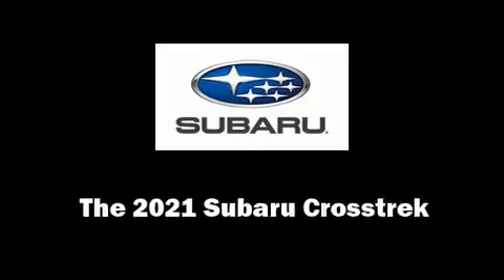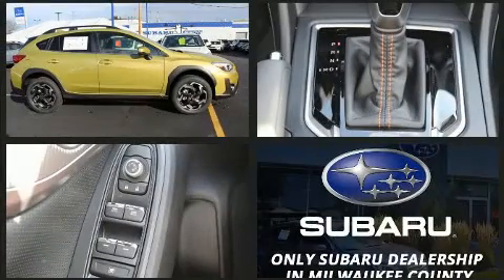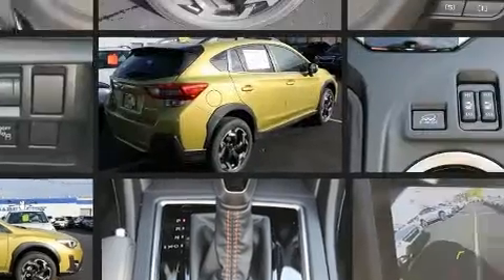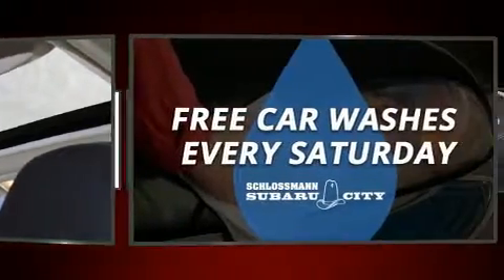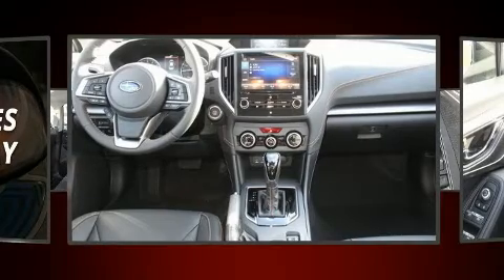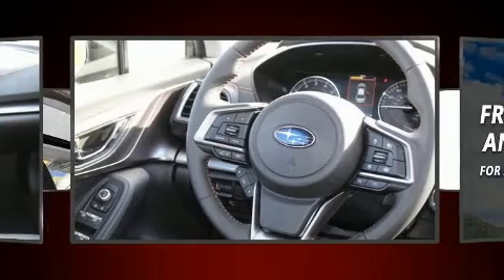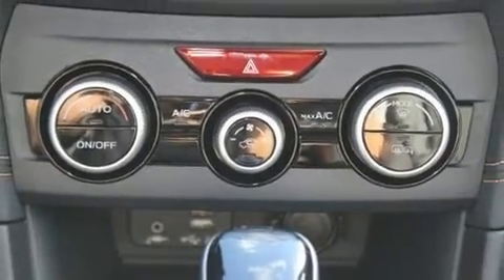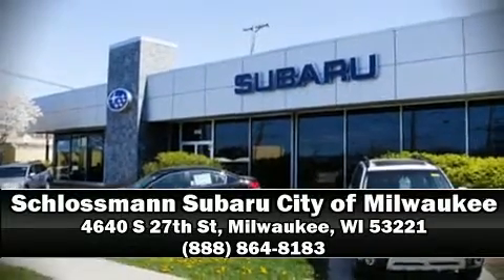2021 Subaru Crosstrek Limited in Milwaukee, WI 53221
Load your family into the 2021 Subaru XV Crosstrek. Smooth gearshifts are achieved thanks to the efficient 4 cylinder engine, and for added security, dynamic Stability Control supplements the drivetrain. All of the premium features expected of a Subaru are offered, including: 1-touch window functionality, adjustable headrests in all seating positions, a built-in garage door transmitter, front fog lights, telescoping steering wheel, lane departure warning, and cruise control. Features such as automatic climate control and leather upholstery prove that economical transportation does not need to be sparsely equipped. For drivers who enjoy the natural environment, a power moon roof allows an infusion of fresh air. Subaru ensures the safety and security of its passengers with equipment such as: dual front impact airbags, head curtain airbags, traction control, brake assist, anti-whiplash front head restraints, a panic alarm, an emergency communication system, and 4 wheel disc brakes with ABS. Our sales staff will help you find the vehicle that you've been searching for. We'd be happy to answer any questions that you may have.